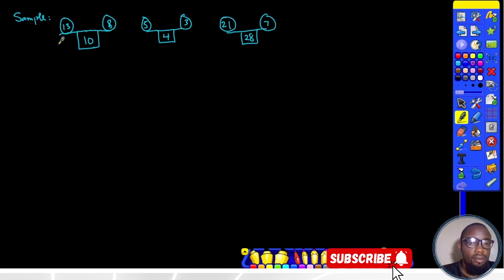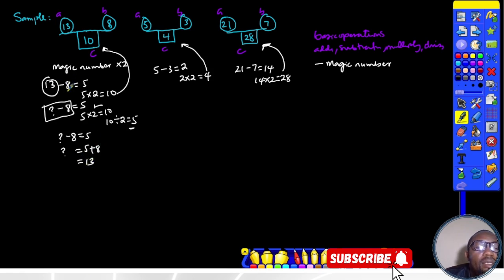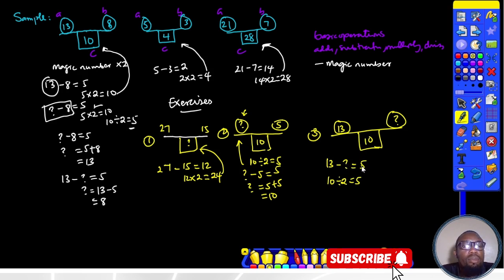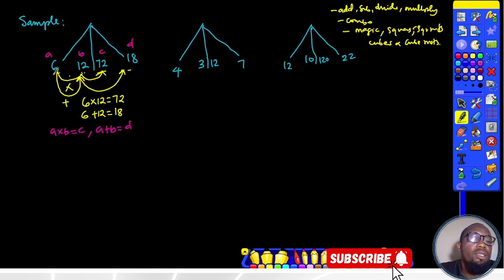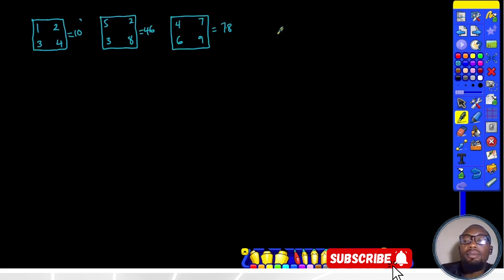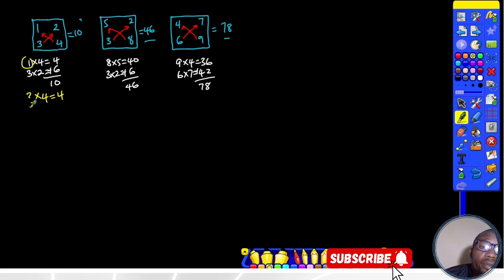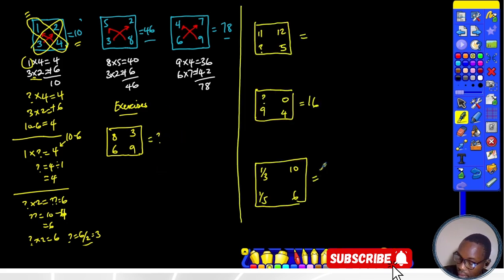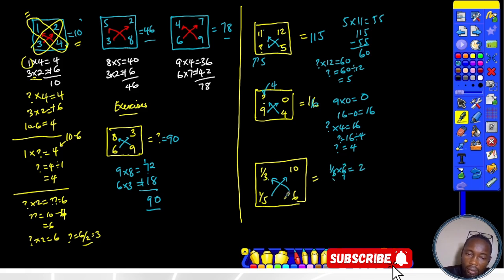Quantitative Reasoning for K-12. Best approach and step by step guide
In this video, you are going to learn new tips in getting through your quantitative reasoning questions and aiming for excellence.